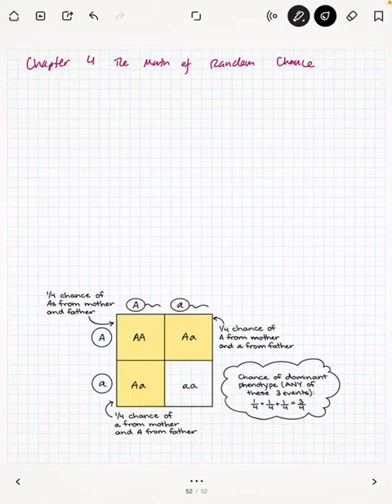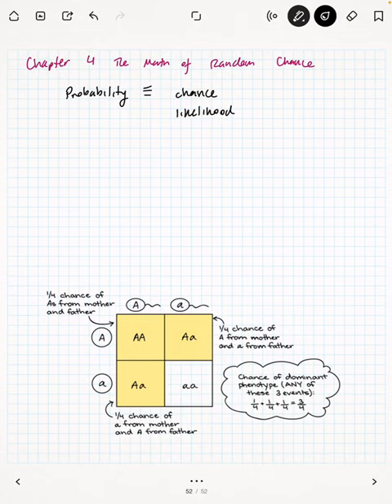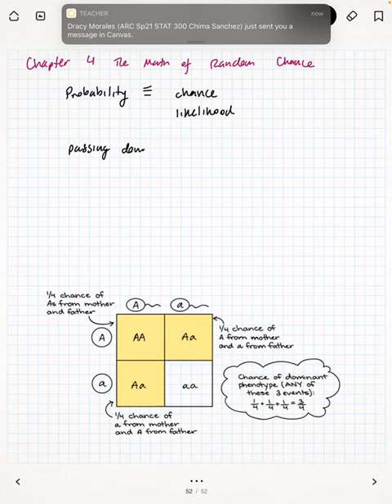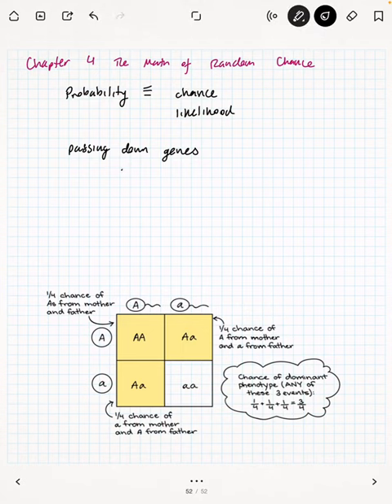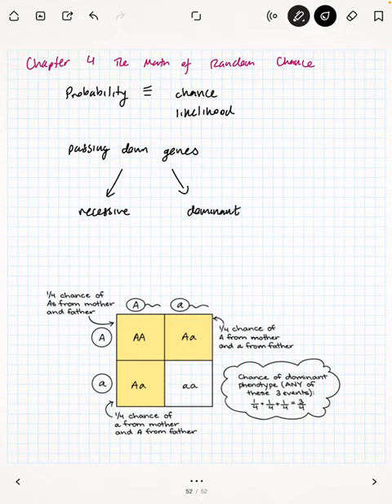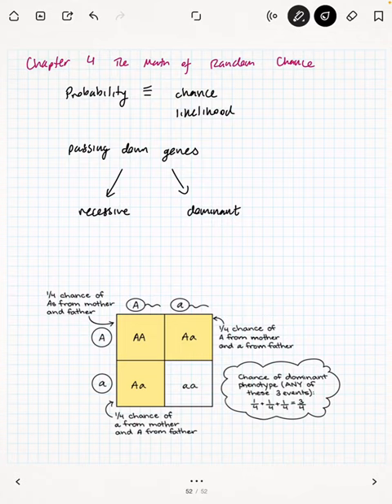Chapter 4 Math of Random Chance Overview